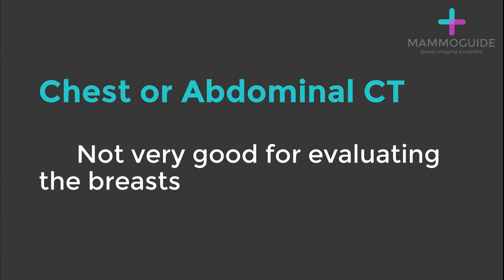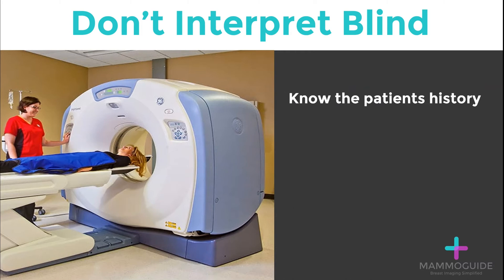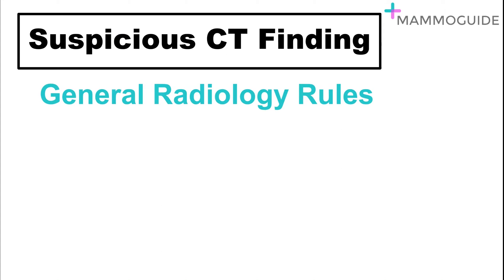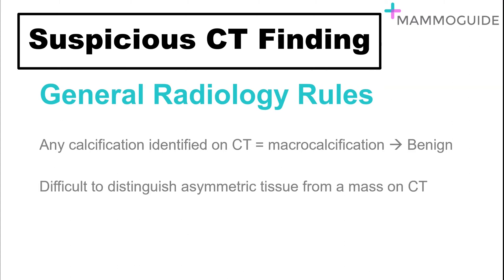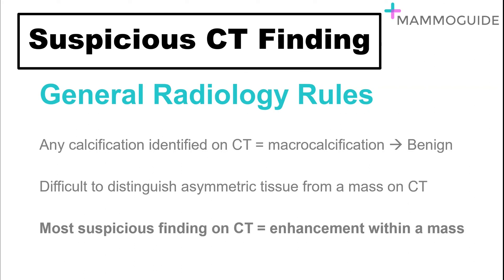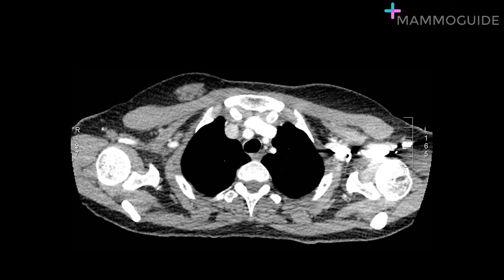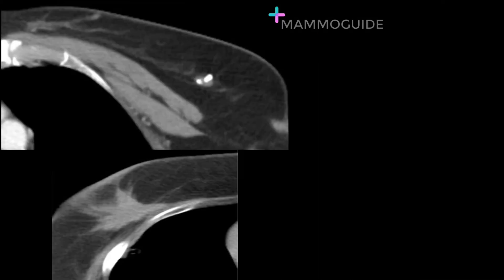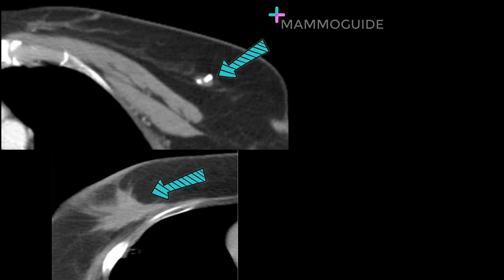Two Minute Techniques - Breast Findings on CT Scan